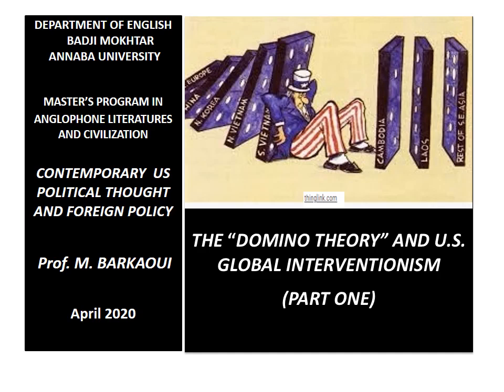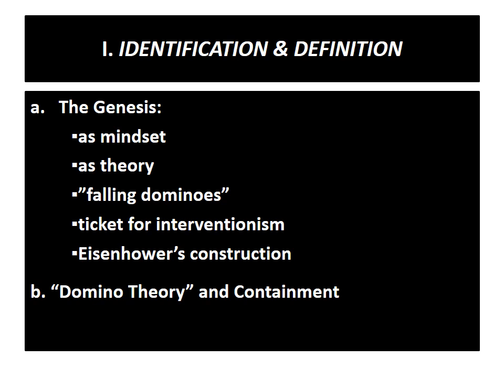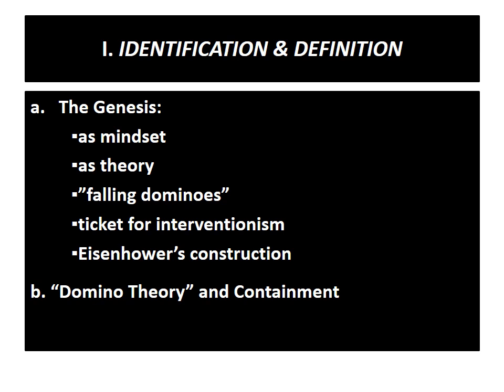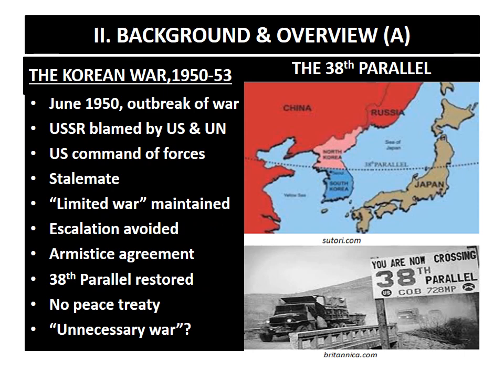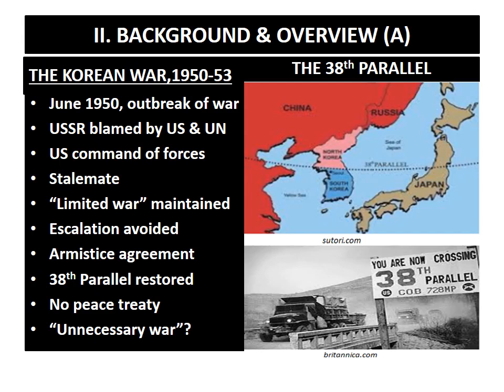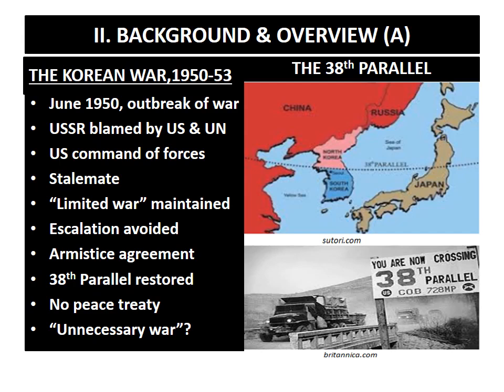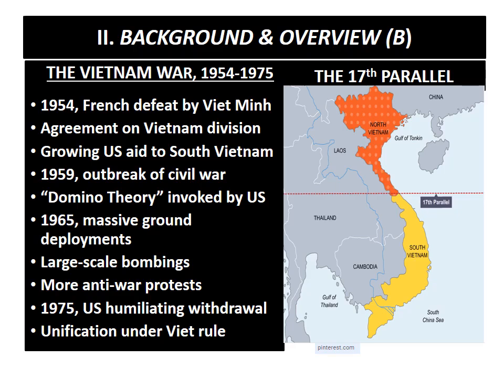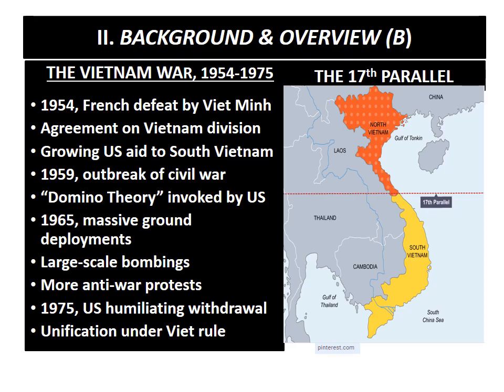Domino Theory and U S Global Interventionism Part One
Pr. BARKAOUI Miloud